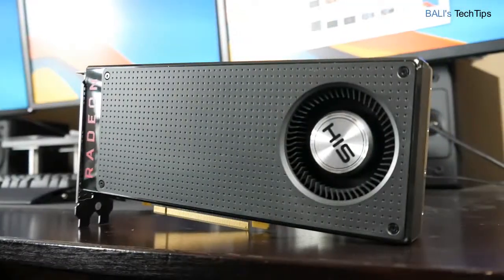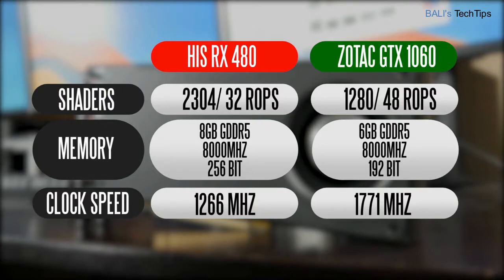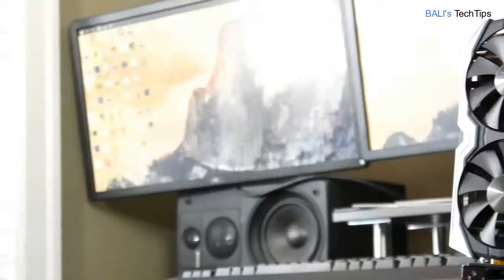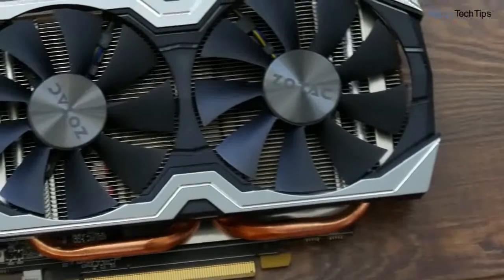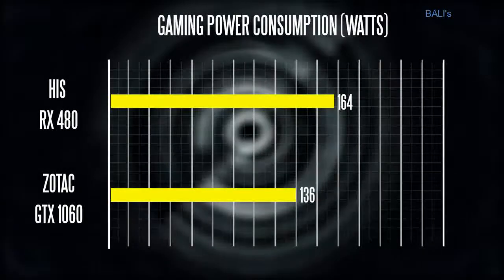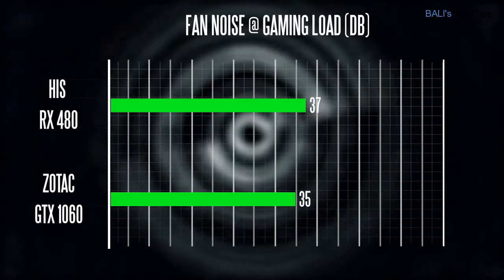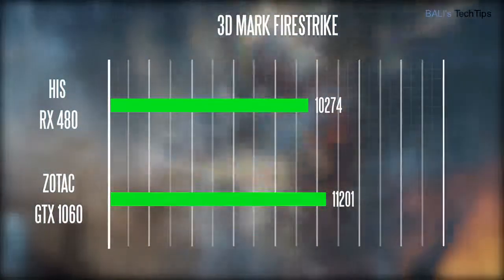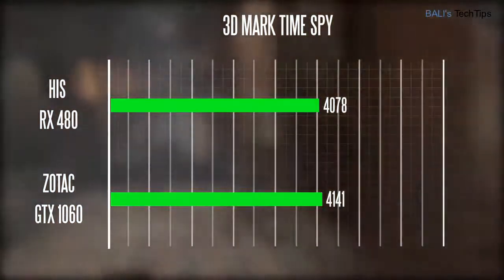GTX 1060 vs Rx 480 Which is better ? | BTT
GTX 1060 vs Rx 480 which is better. Comparison based on price and performance.